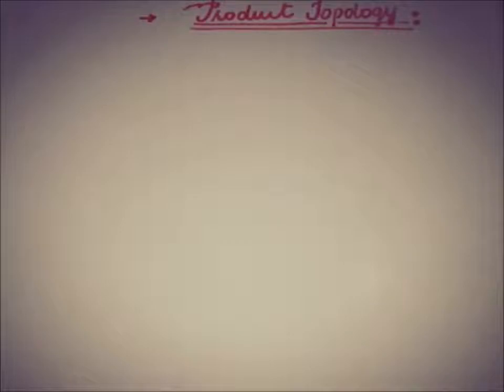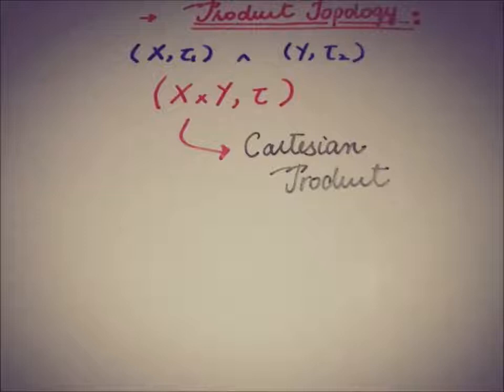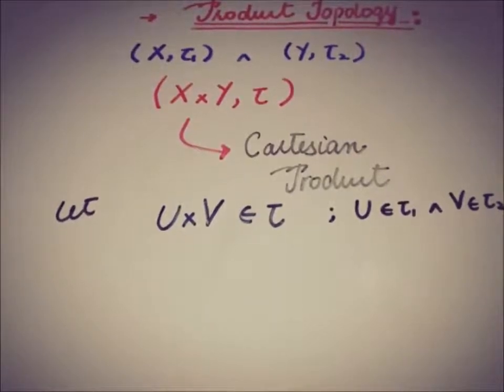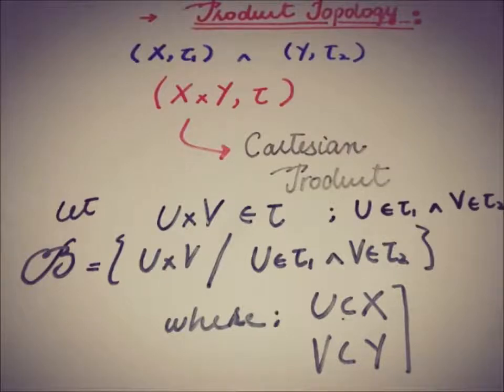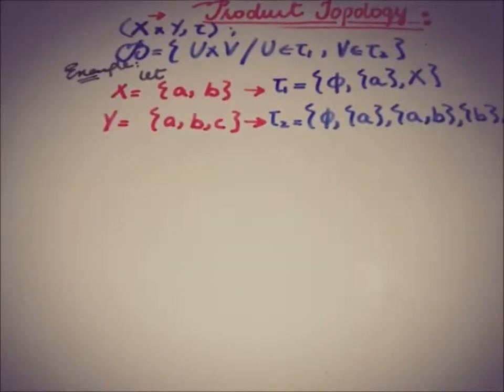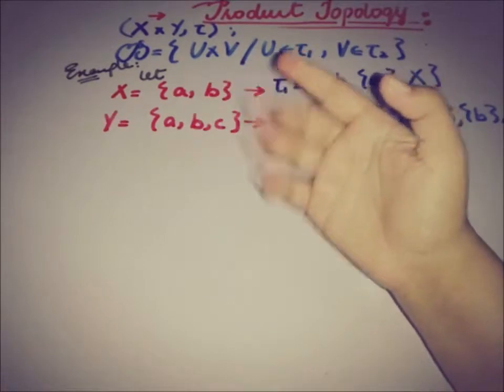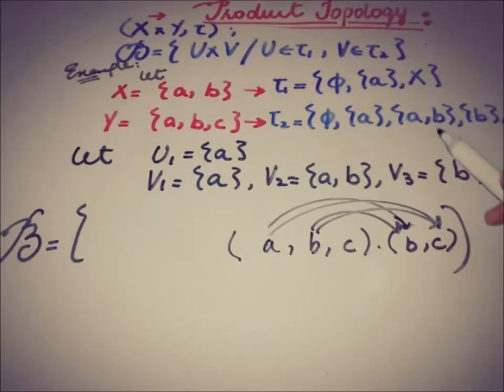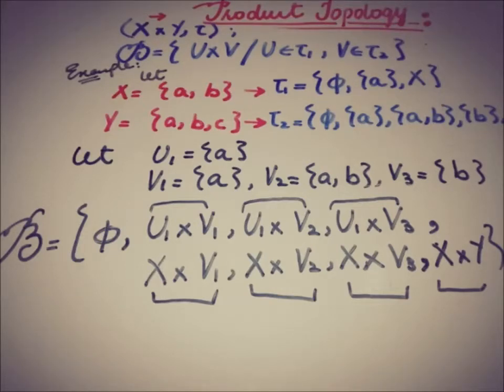product topology definition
PRODUCT TOPOLOGY DEFINITION + EXAMPLE

This video is the introductory video of definition of PRODUCT TOPOLOGY on a brief scale and have a discussion on an EXAMPLE of product topology.